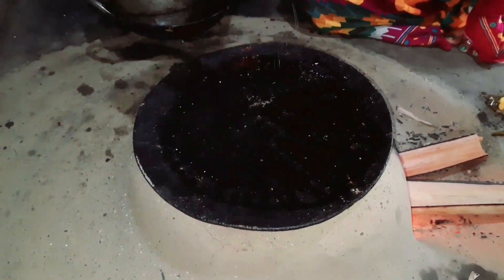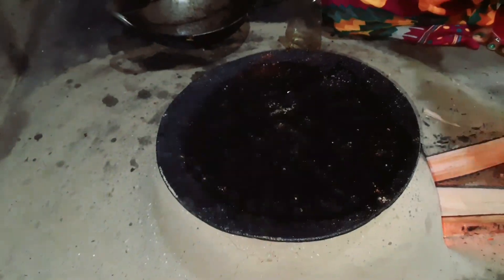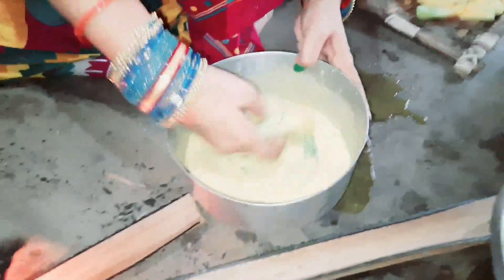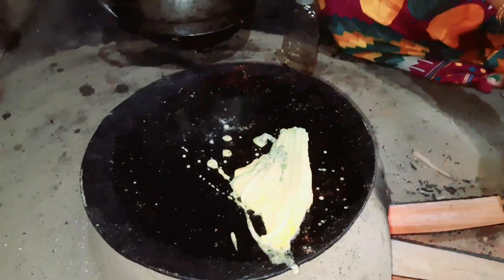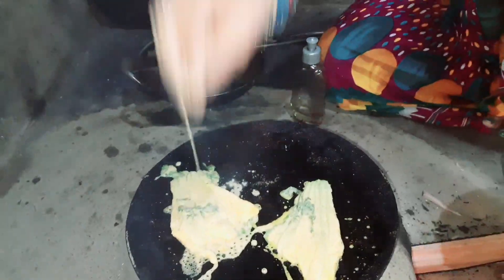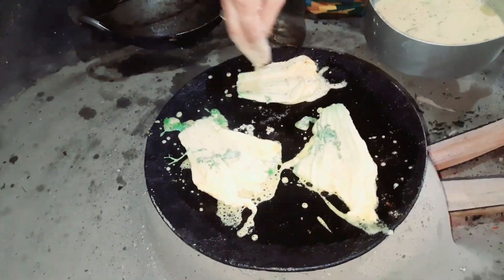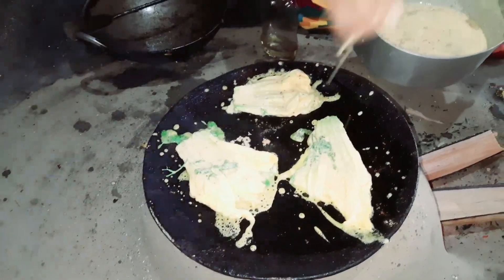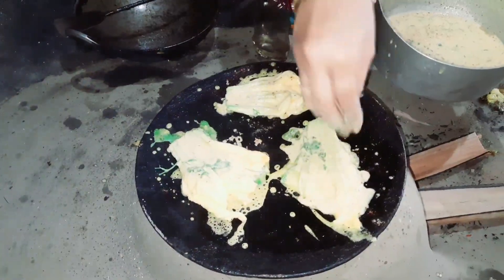ଆହା କି tasty food ନିଶ୍ଚିନ୍ତ ଦେଖନ୍ତୁ ସମସ୍ତେ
pumpkin flower receipe
Tasty khana
Desi khana